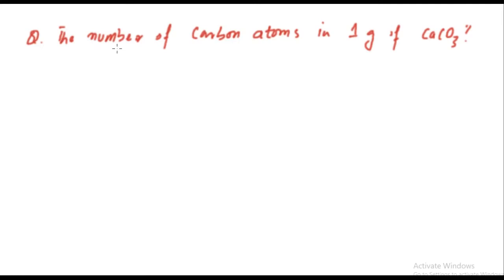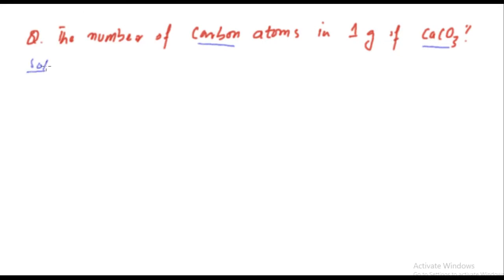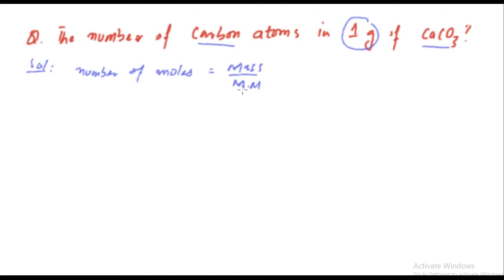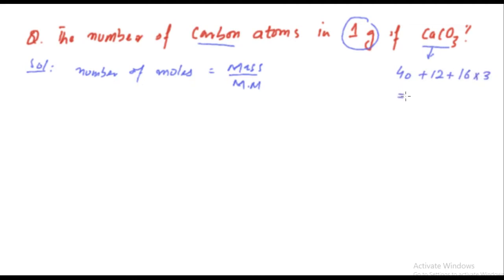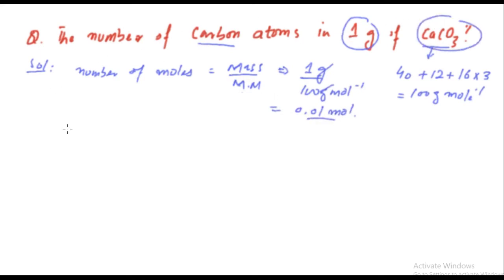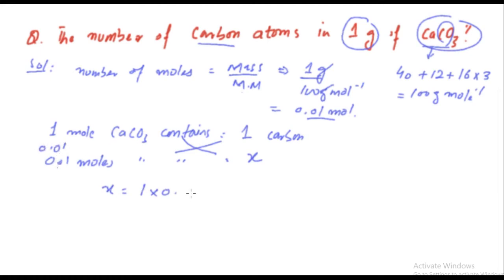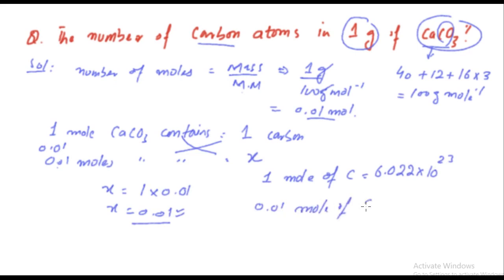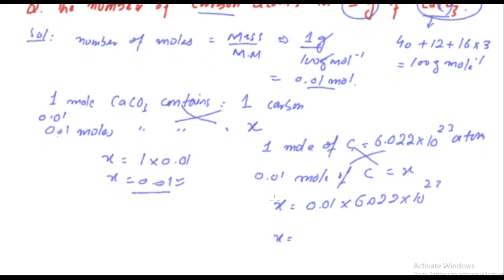Number of atom of carbon in 1 g of CaCO3 | Stoichiometric Calculation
Assalamualaikum ❣️.
Dear viewers Welcome to I M Chemist ❤️.
In this video Lecture I have solved all the MCQs from the practice book of KIPS Academy for the the MDCAT CHEMISTRY Preparation 2022.
I hope these MCQs will help you all alot in cracking your MDCAT & ECAT questions.

This video Lecture includes the MCQs from the following Topics of Class 11 Chemistry Book, especially Punjab Text book and National book foundation:

For more information and guidance, fell free to mention in comment section or simply me an email for immediate response.
 Regards: I M Chemist Team ❤️